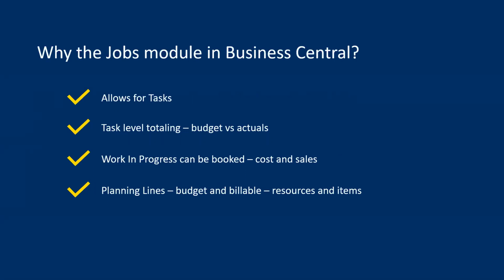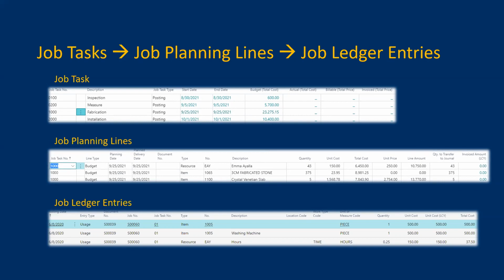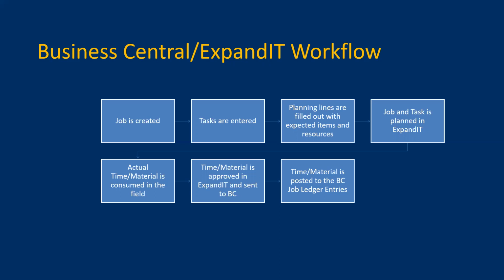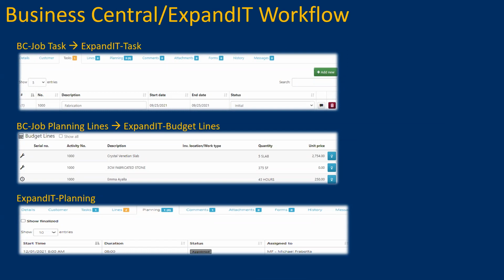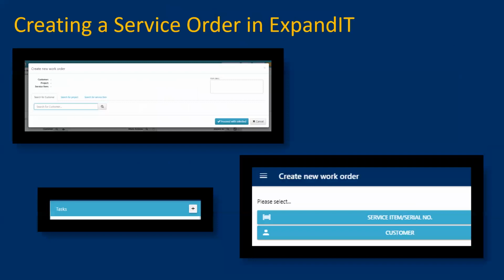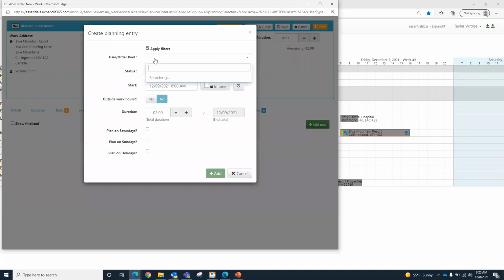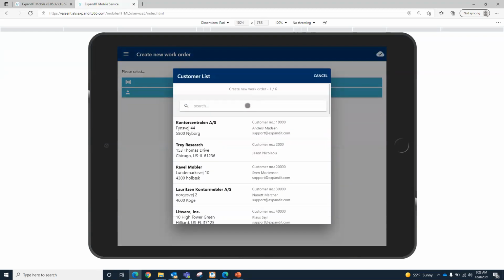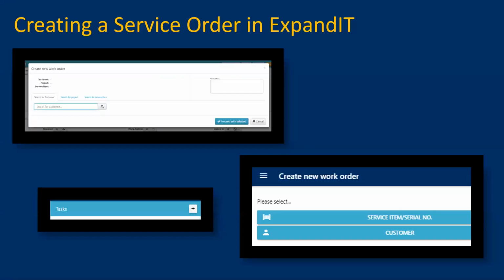ExpandIT Integration to Microsoft Dynamics D365 Business Central Jobs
This session will highlight how ExpandIT Field Service software integrates with Microsoft Dynamics D365 Business Central Jobs.